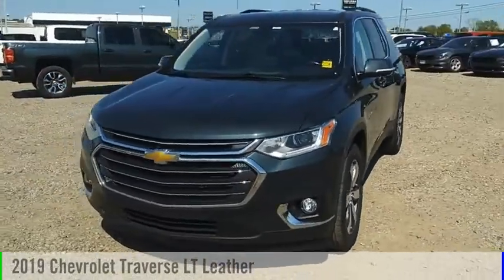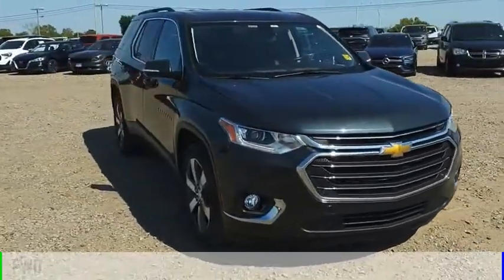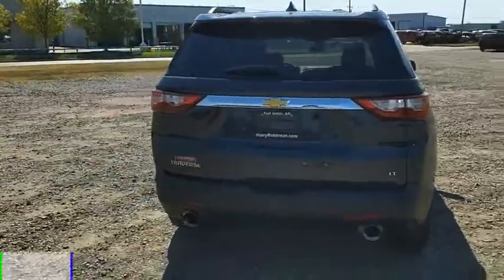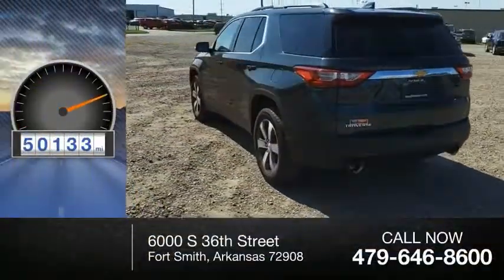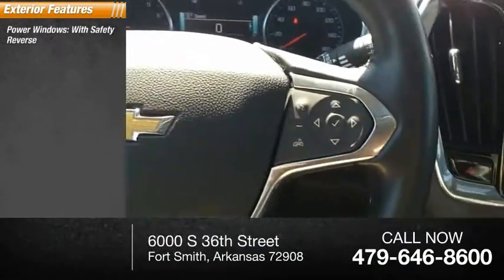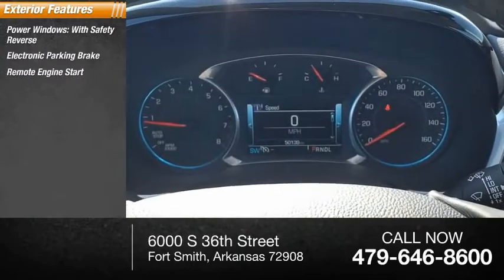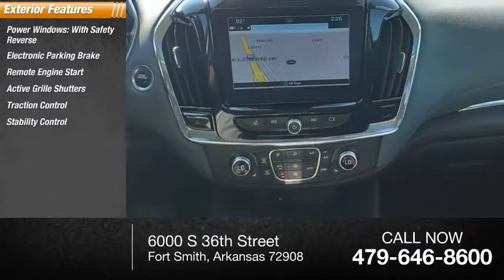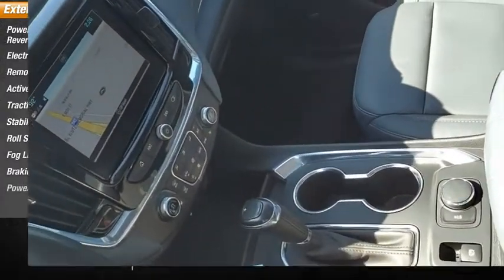2019 Chevrolet Traverse P7711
2019 Chevrolet Traverse for sale at Harry Robinson Buick GMC.  Test drive it today for free.

* 6 Cylinder engine *    * 2019 ** Chevrolet * * Traverse * * LT Leather *  With features like backup sensor, rear air conditioning, push button start, blind spot sensors, parking assistance, braking assist, dual climate control, stability control, traction control, and anti-lock brakes, this 2019 Chevrolet Traverse LT Leather is a must-have ride.  It has a 6 Cylinder engine.  The exterior is a timeless gray.  Stay safe with this SUV's 5 out of 5 star crash test rating.  Even the passengers in the back seat will ride in comfort thanks to the rear air control.  Park with ease using the parking sensors.  Don't wait until it is too late! All new vehicles at Harry Robinson Buick GMC have transparent pricing on the website.  All new vehicles start at MSRP window sticker, minus GM rebates, minus GM conditional rebates (where the customer MUST qualify), plus the added cost of NG-2 Resist-All paint and fabric protection.All pricing is included with important disclosures.  It is customers responsibility to read and understand all disclosures before purchasing.